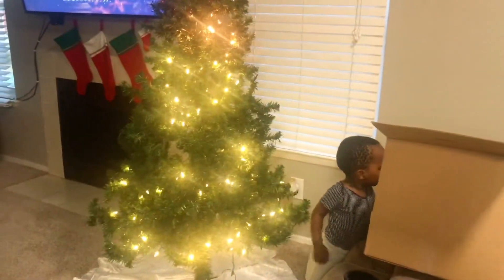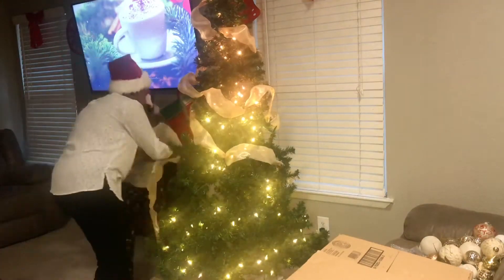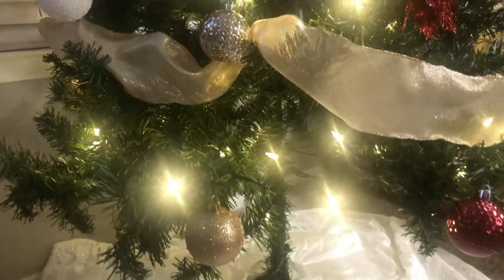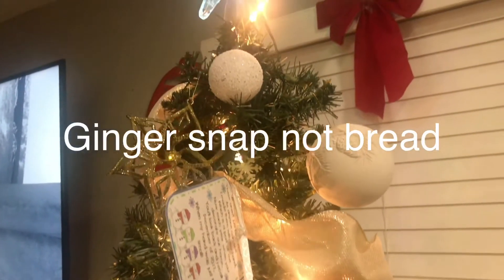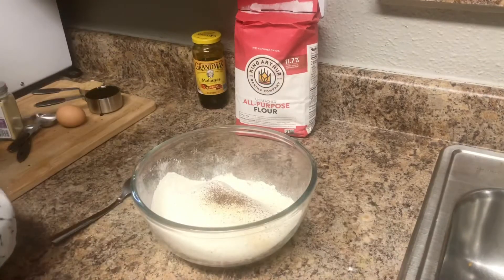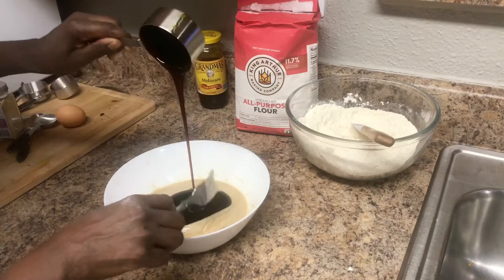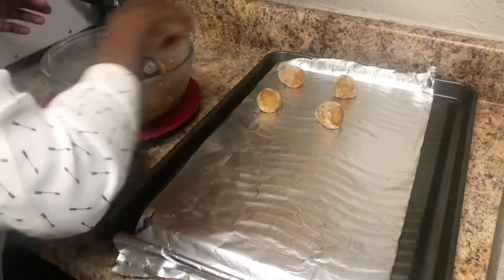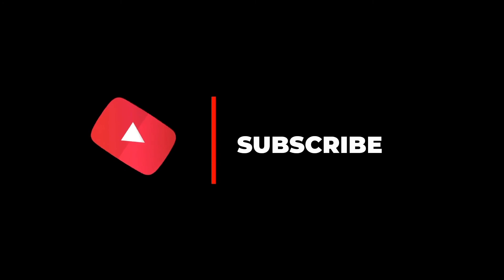DECORATING CHRISTMAS TREE | BAKING GINGER SNAP COOKIES| Daughter does voice over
Hi guys welcome back to the channel here is our simple Christmas tree decorating video we enjoyed it...my daughter did the voice over halfway make sure you show her some love by liking the video

0:00- INTRO
1:00- CHRISTMAS TREE DECORATING
2:00- STILL AT IT
4:00 COOKIE RECIPE